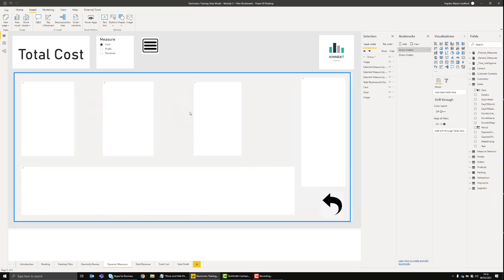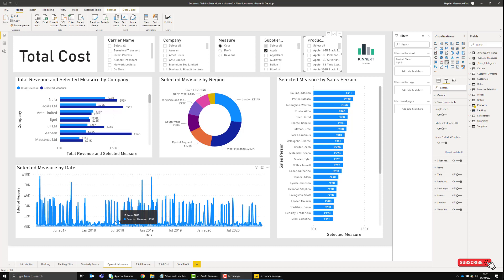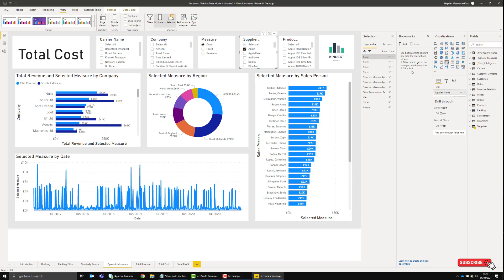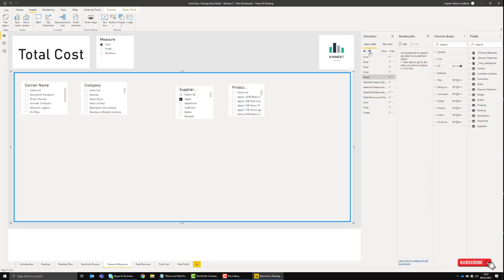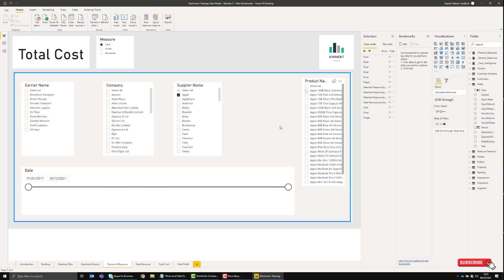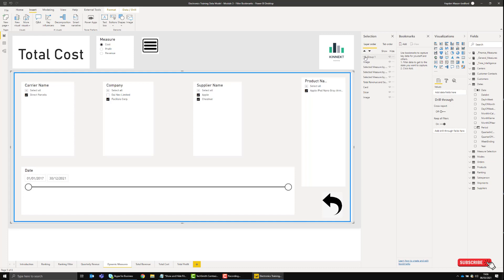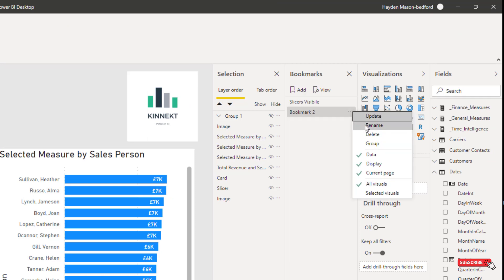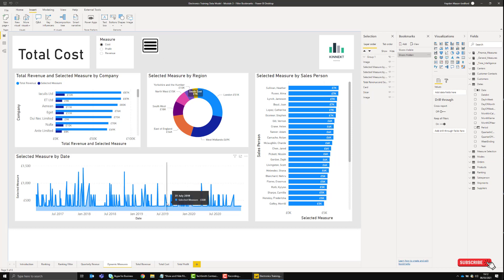Show and Hide Slicers in Power BI using Bookmarks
Leave more room for your visuals and have the slicer view optional that is triggered by your user